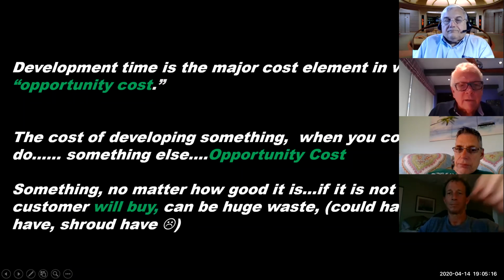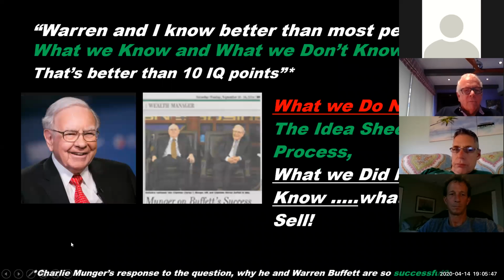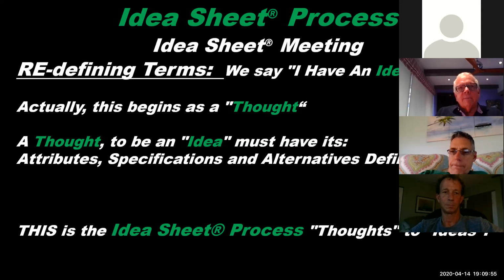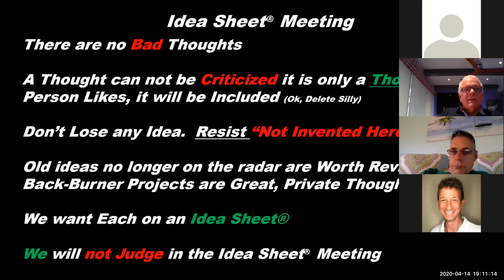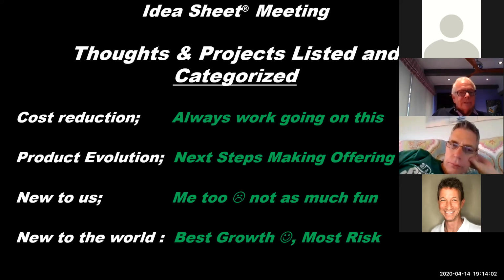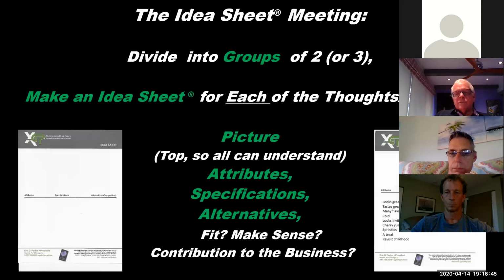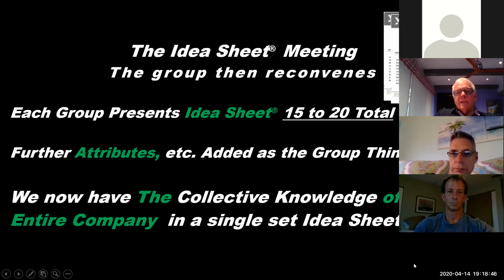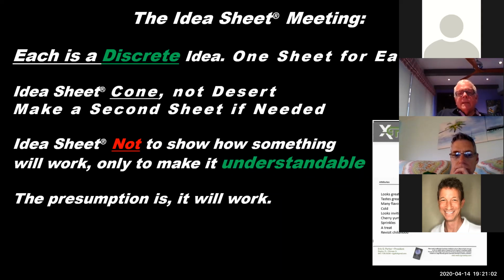Virtual Meeting April 14, 2020 - The Idea Sheet Process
April 14, 2020 Speaker: Eric Parker Topic: The Idea Sheet Process: Focusing the Fuzzy Front End of New Product Development